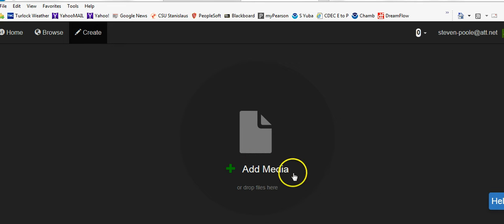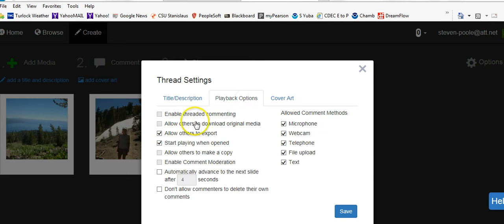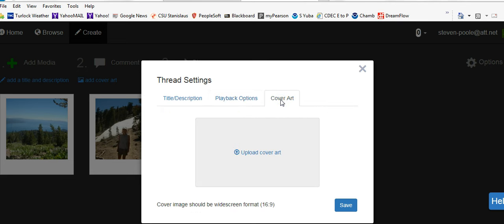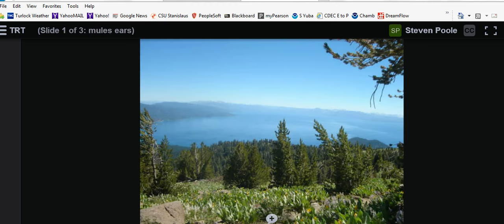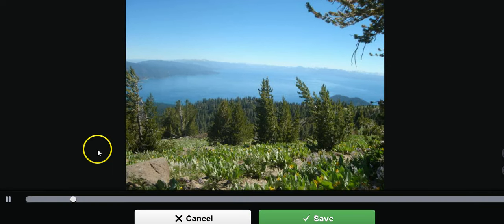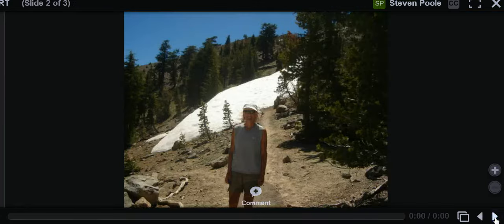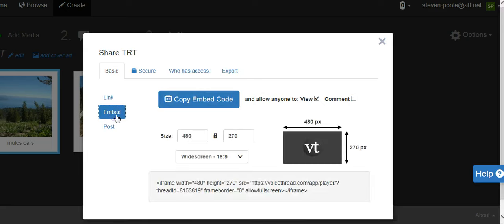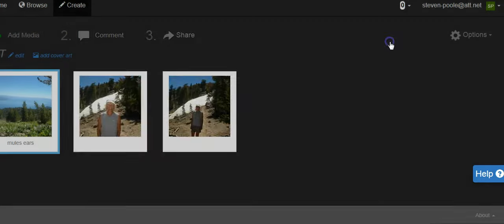VoiceThread EDMA 5220